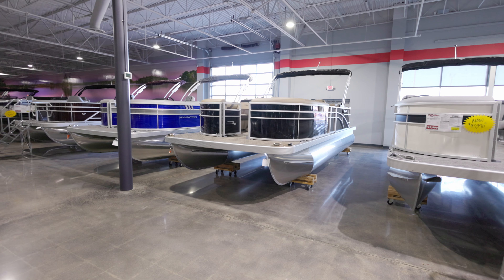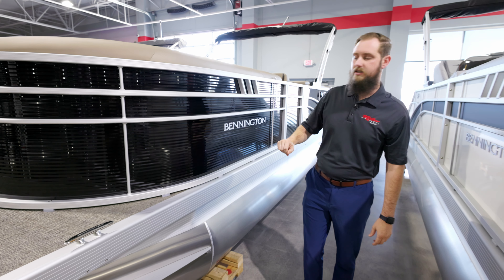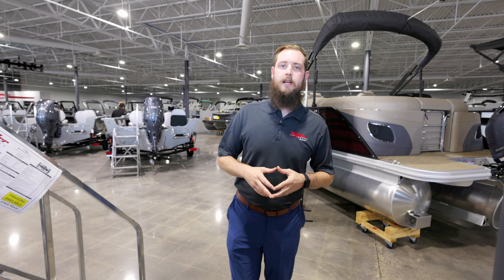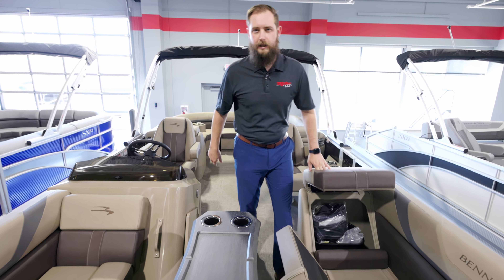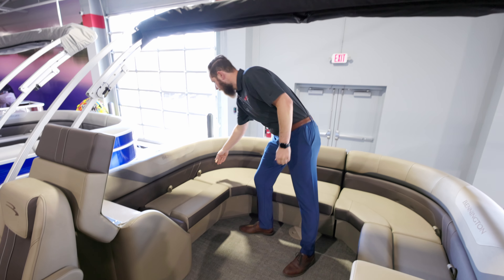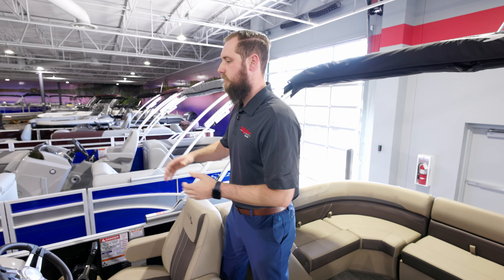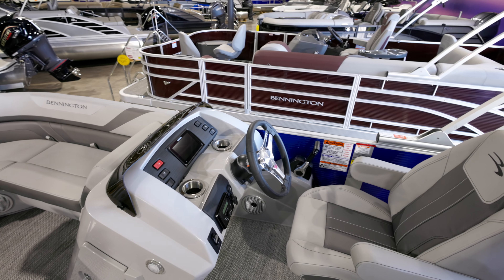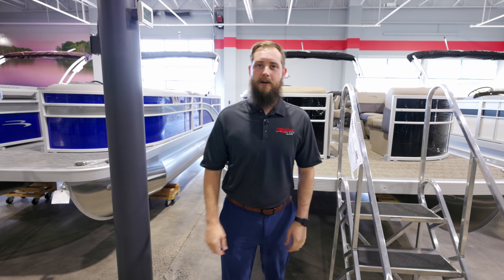Amazing Features of the Bennington SXSR You Need to Know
Link to this boat/pontoon

FB: Miller Marine - Power Lodge